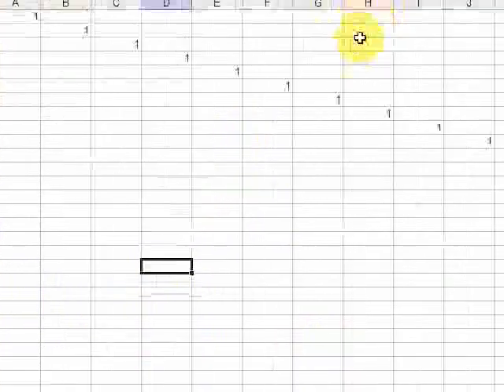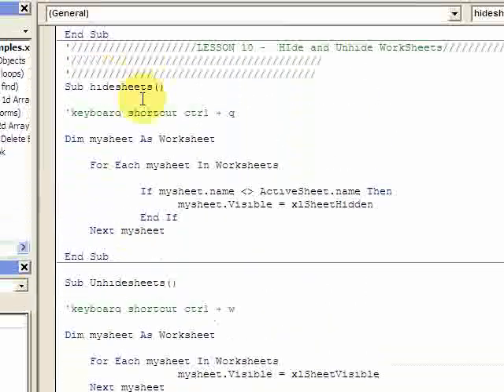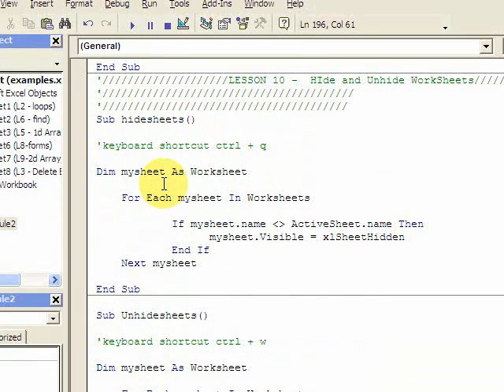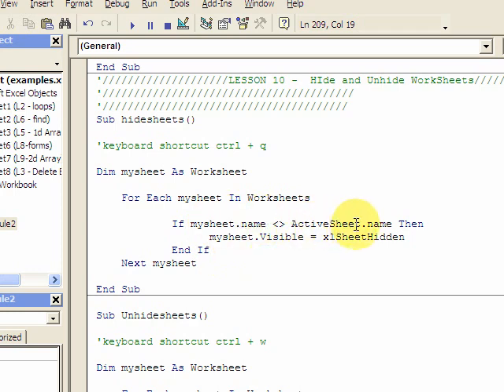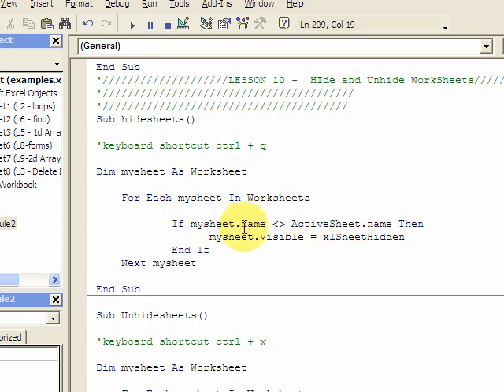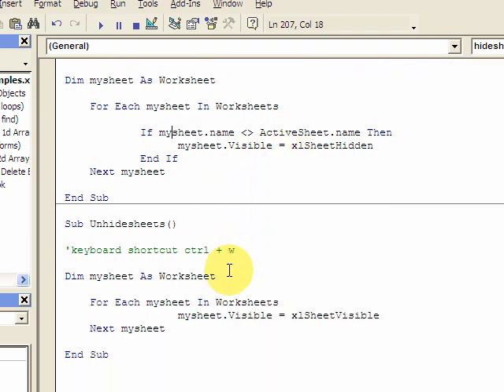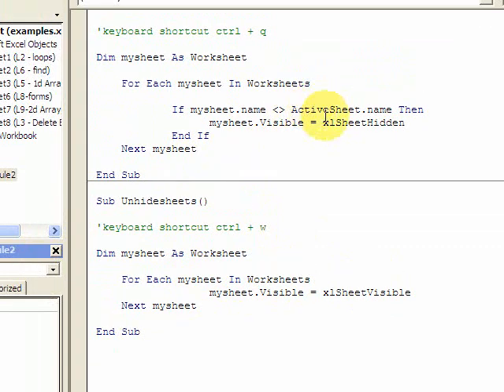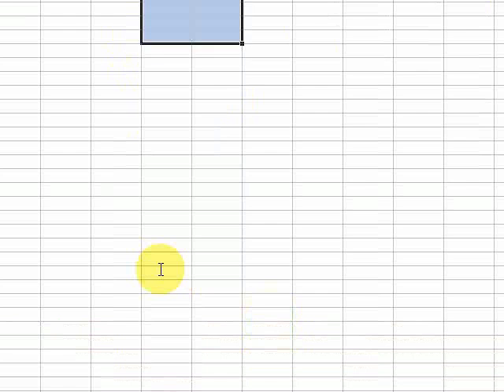Hide and Unhide Excel Worksheets with .Visible using VBA - Download files at ExcelVBASql.com!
This video shows hwo to hide and unhide worksheets using the .visible property.